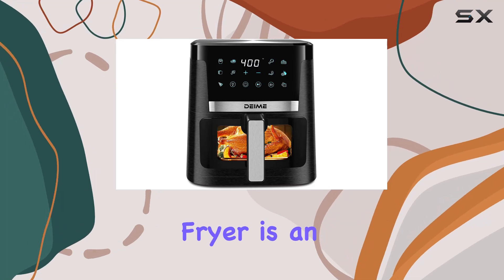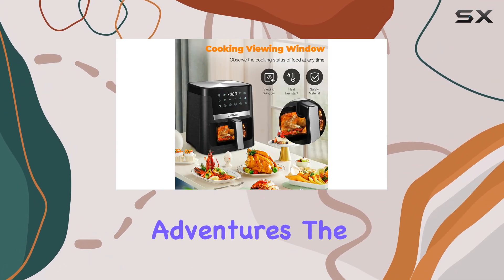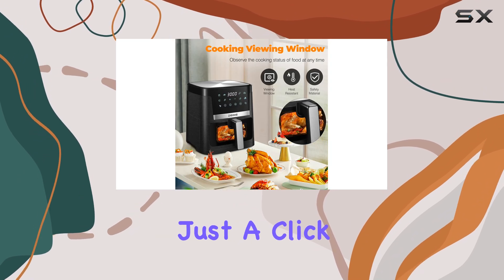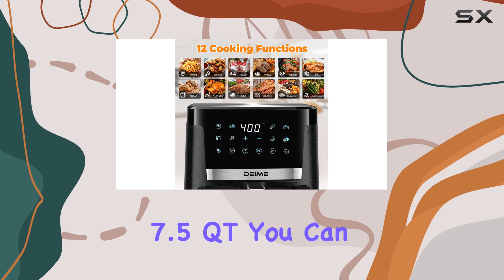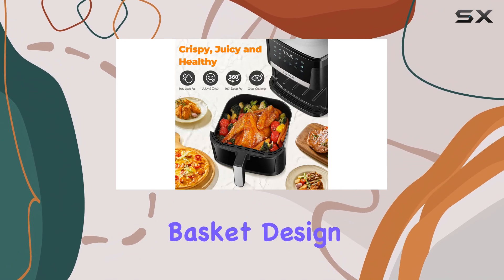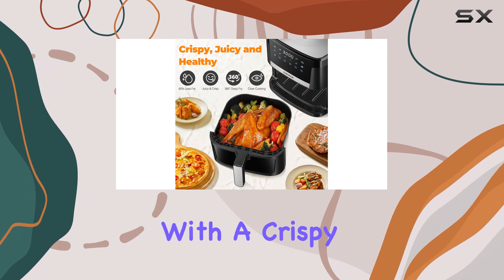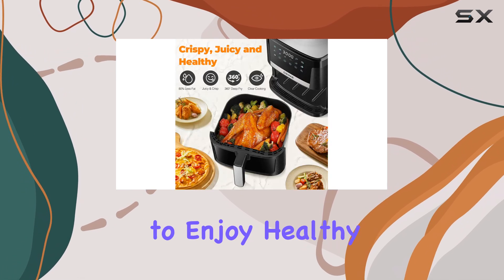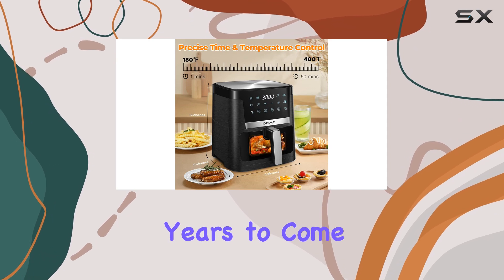DEIME Air Fryer: The Ultimate Kitchen Companion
0:00 Intro
0:07 Review

Things that we mentioned in this video:
DEIME Air Fryer 7.5 QT : B0CMXMBLBL